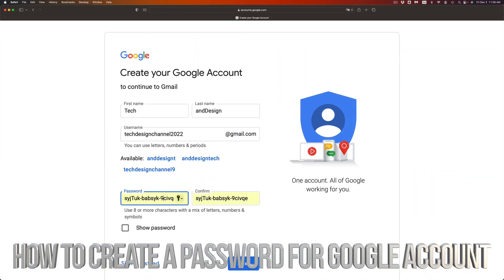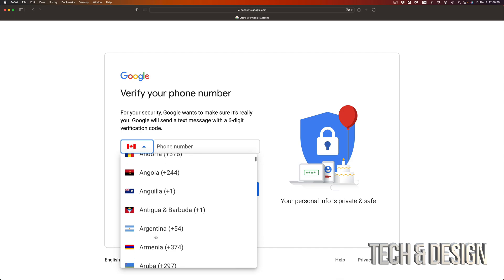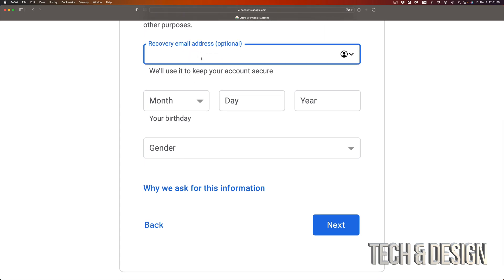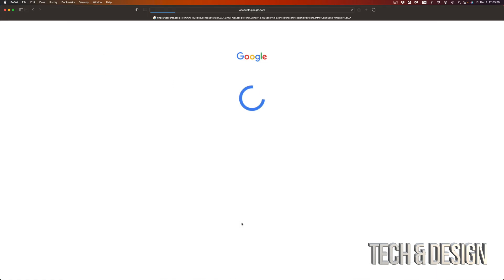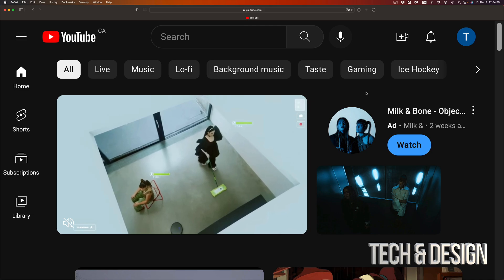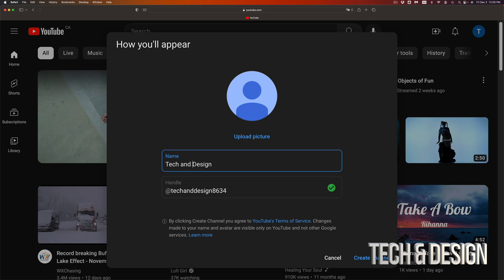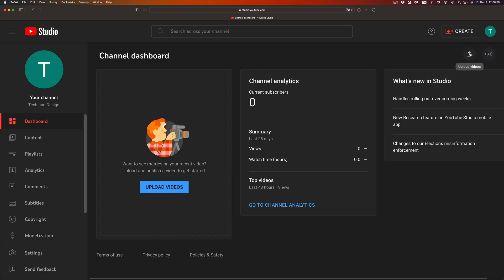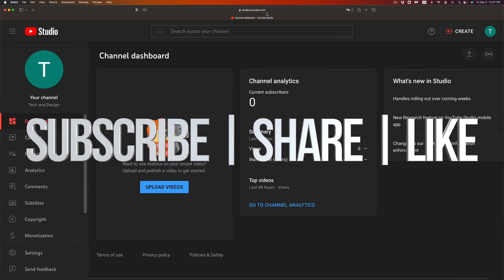How to create a password for Google account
Make a password for your new google account